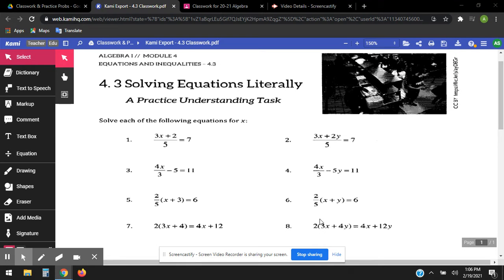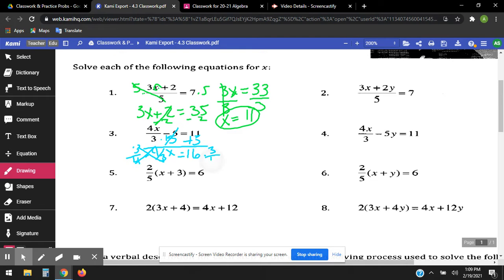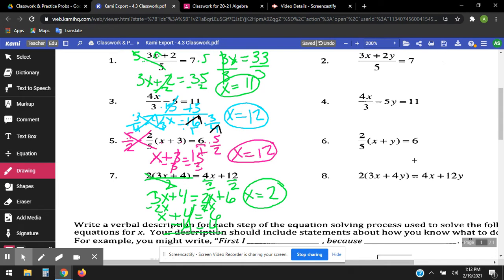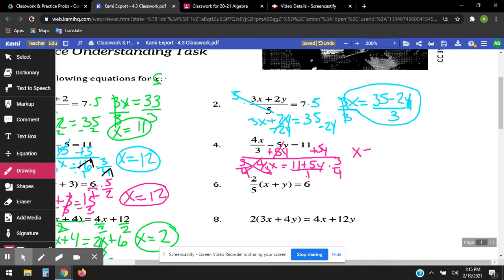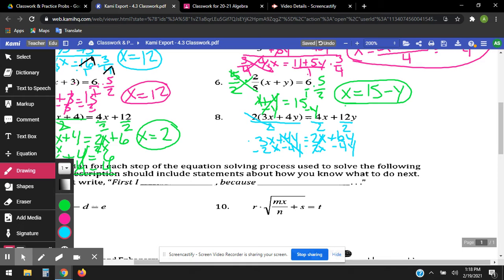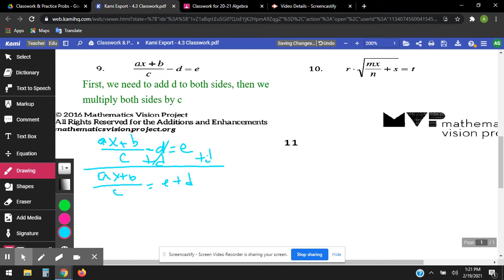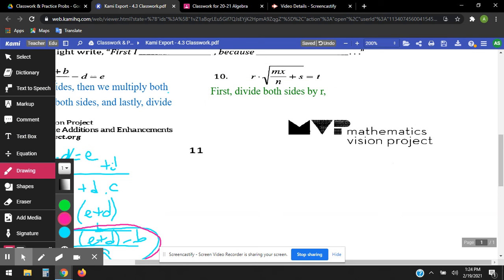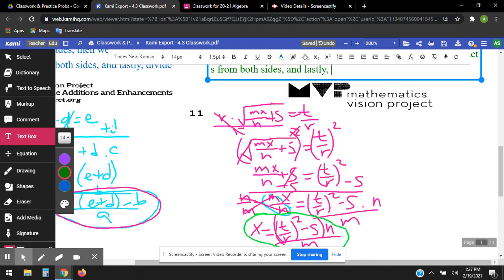MVP Algebra 4.3 Classwork